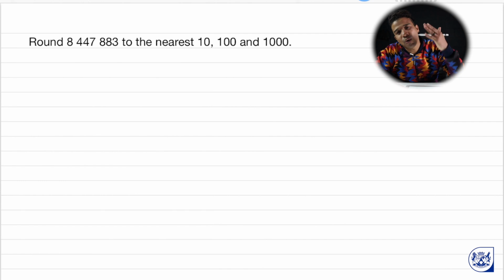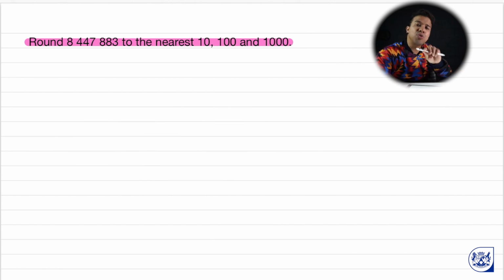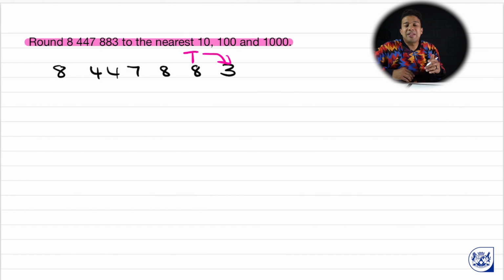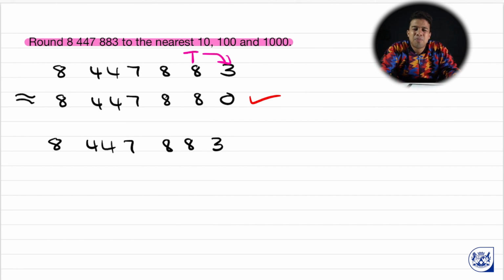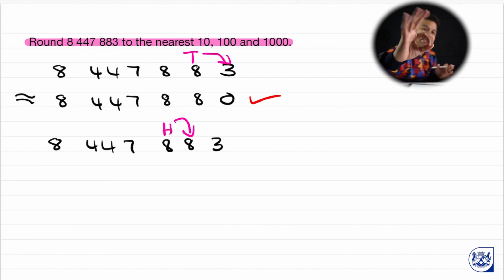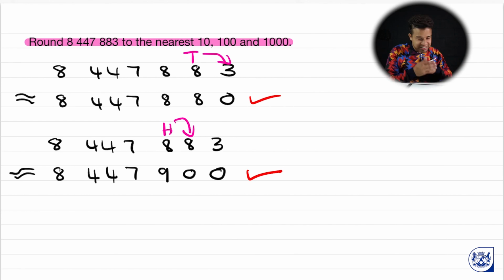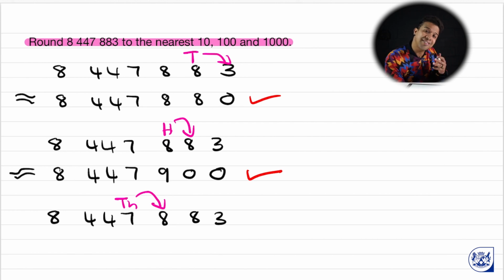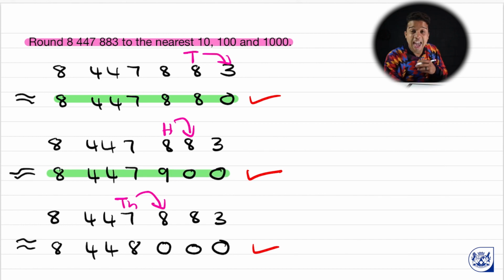Question preparation: rounding off - part 2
This Math Video Series focuses on Estimation and Rounding Off. It starts off with a real world intro, then moves to an explanatory section and ends off with question preparation. The topics chosen to work through was informed by relevant and accurate data sets that tell us exactly what topics the learners are battling with.

Episode 6 is the second part of the question preparation section of the series where we focus on specific question that may learners find challenging.

The explanatory section is made up of 3 episodes which looks at what estimation and rounding off is and focuses on rounding to the nearest 10, 100 and 1000.

The final episode Is the question preparation where we section centre questions that many learners find challenging.

Stay posted for more math videos